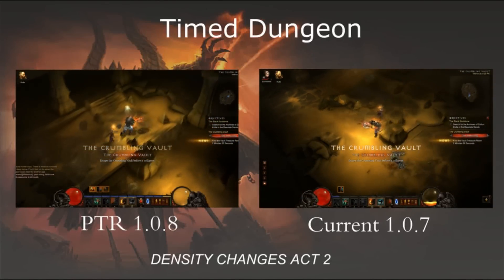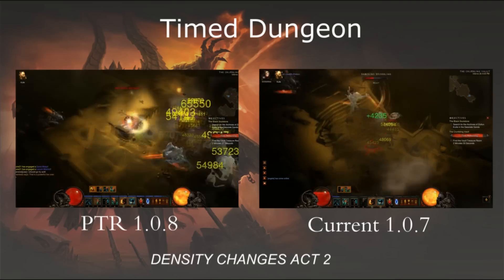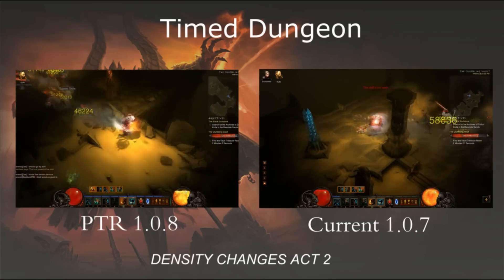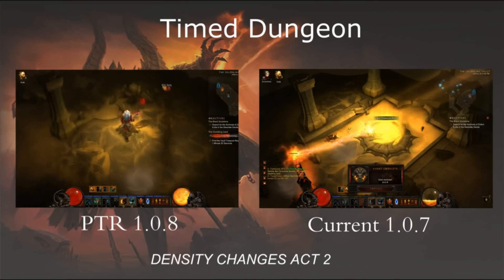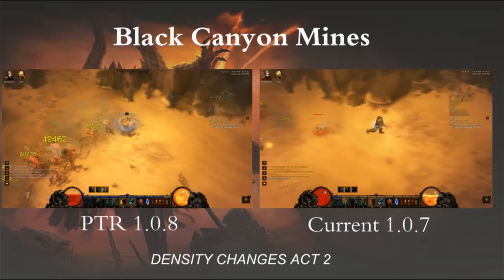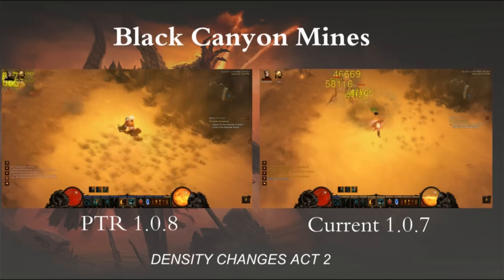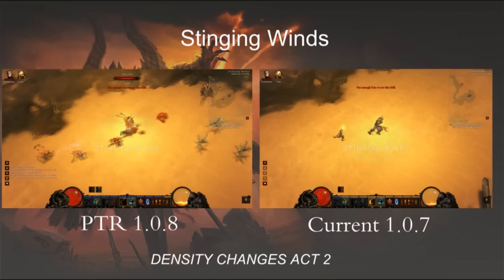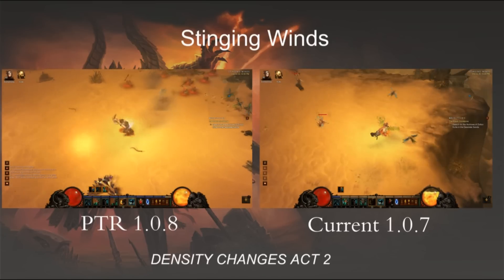1.0.8 Density act 2 Change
In patch 1.0.8  the denisty in act 1 ,2,4 all got increased. This is a side by side comparison for those who dont realise.